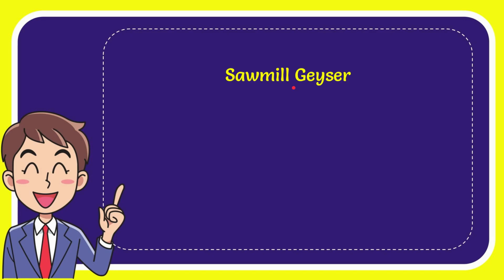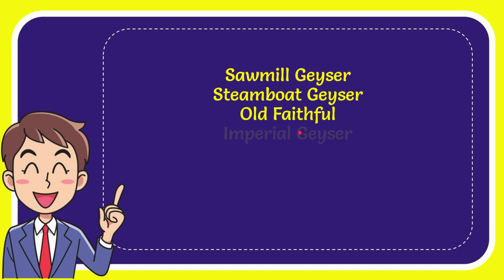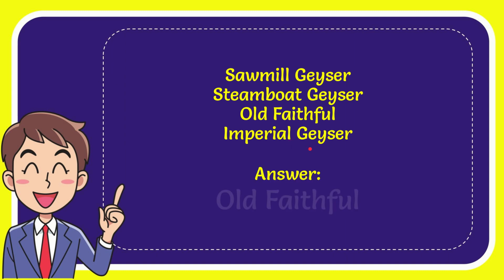What is the name of Yellowstone’s most famous geyser? Answer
What is the name of Yellowstone’s most famous geyser? Answer NEW VIDEO#